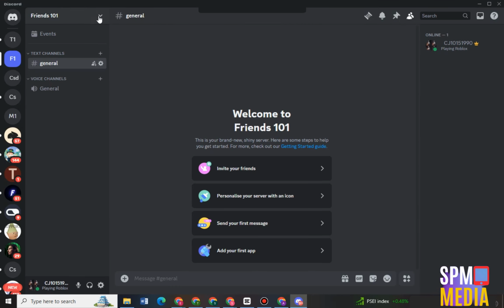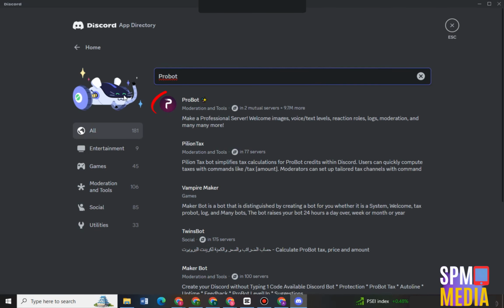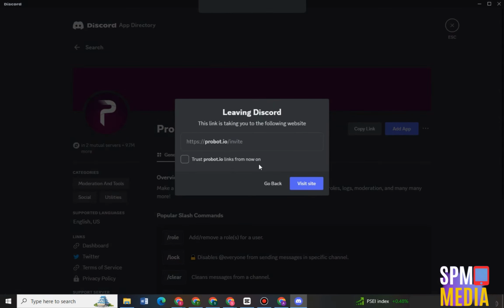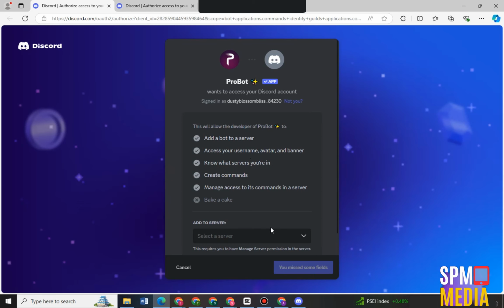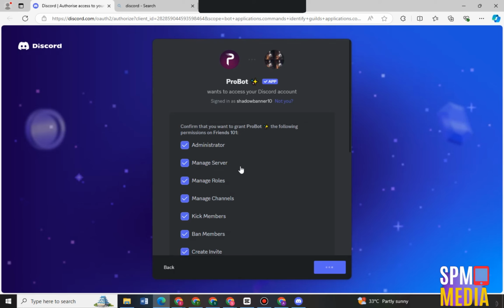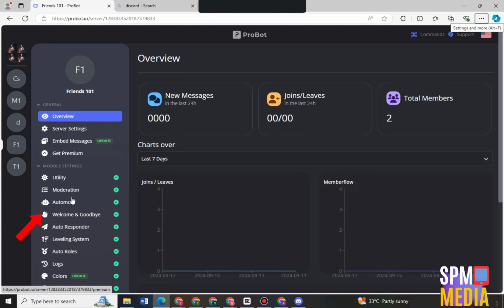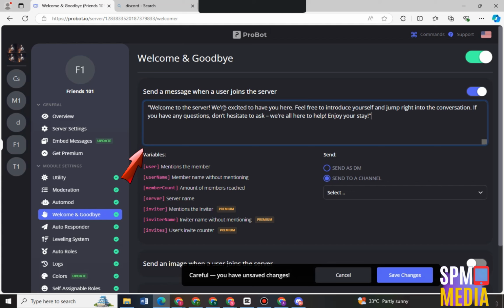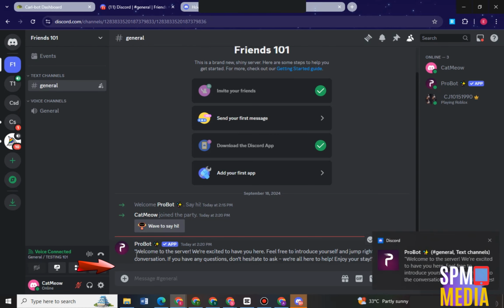How to Add Welcome Bot to Discord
Within this tutorial, you'll learn how to add a Welcome Bot to Discord to greet new members automatically.

 By the end of this tutorial, your server will have a fully functional Welcome Bot that will enhance the user experience and make your community more engaging.